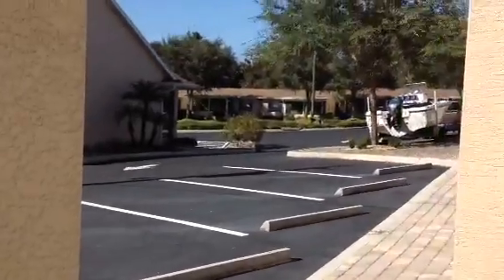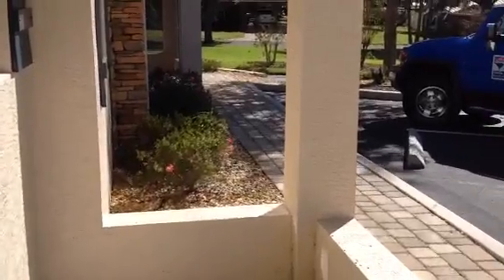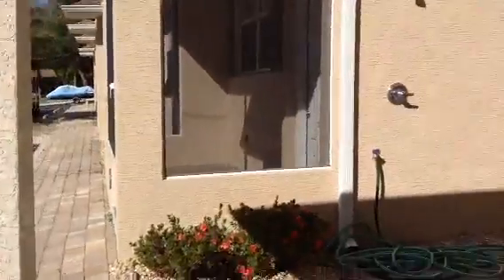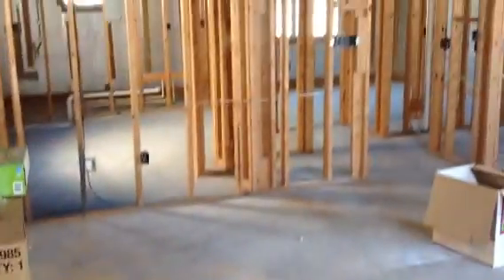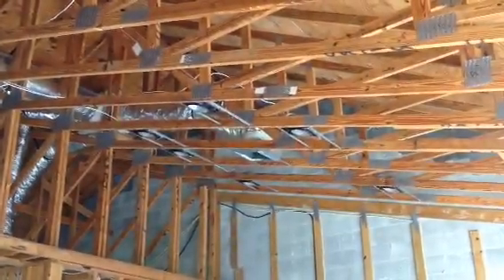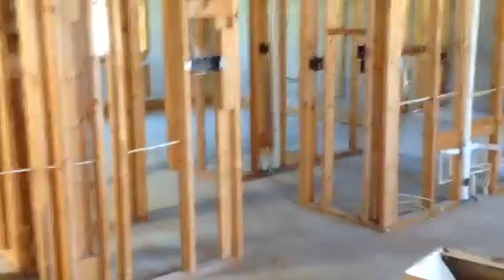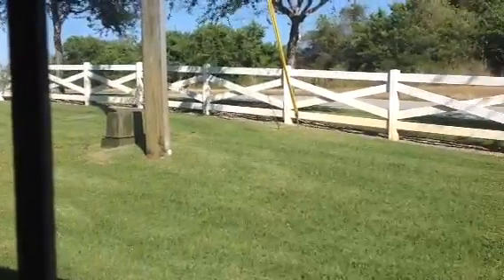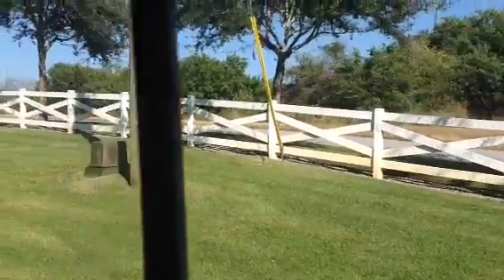First look of unit 213